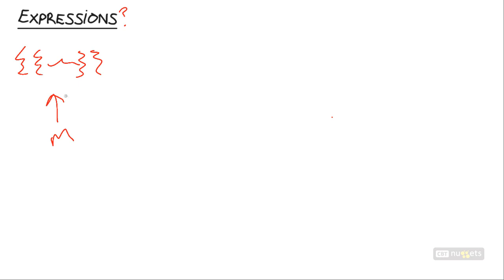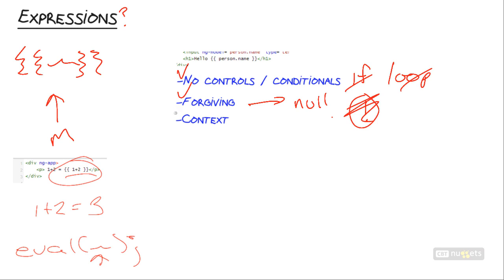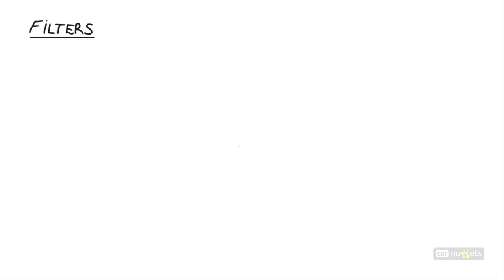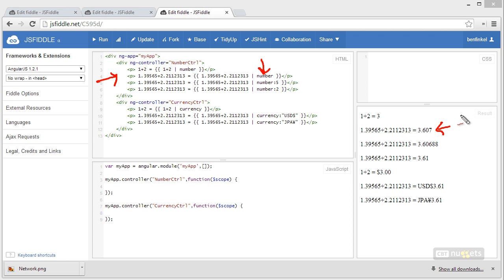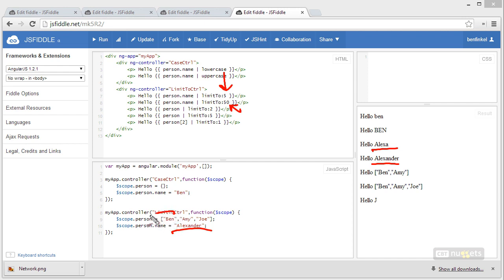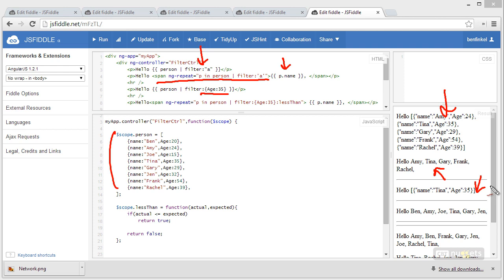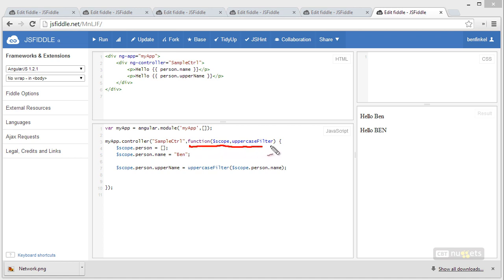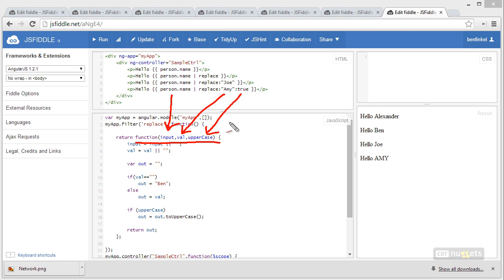AngularJS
Lesson 6